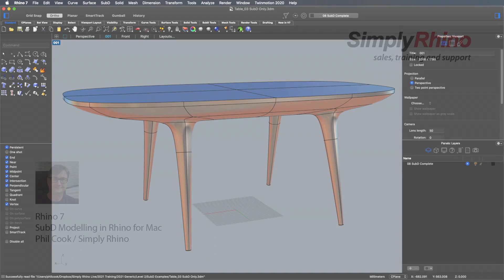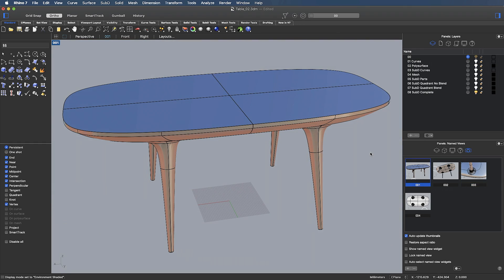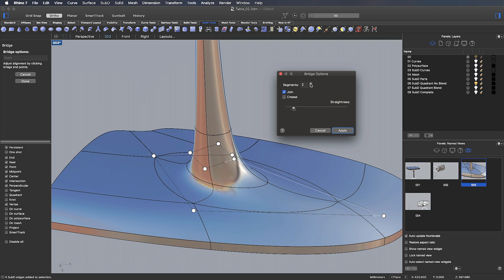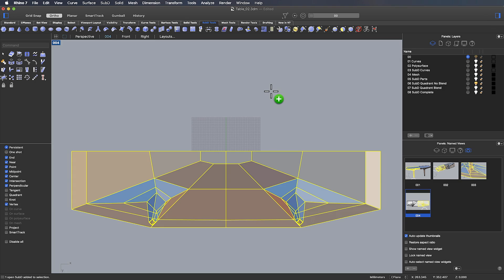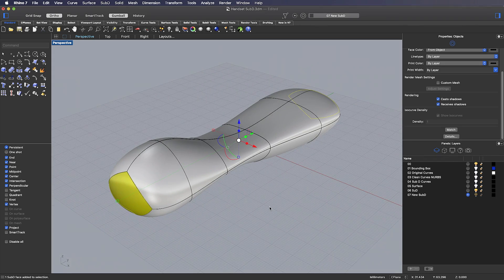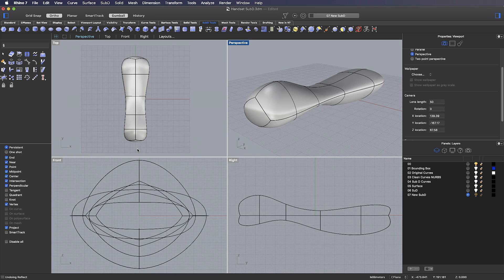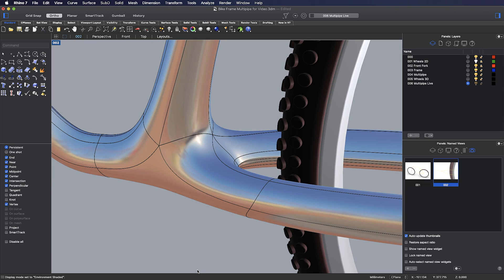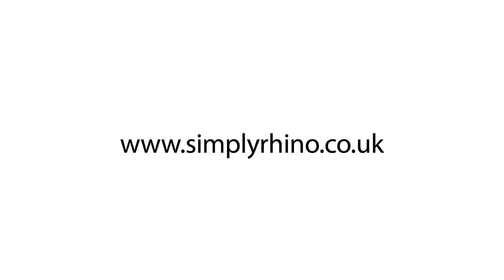Rhino 3D v7 - SubD Modelling in Rhino for Mac Video Tutorial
Rhino 7 is the most significant version upgrade for Rhino 3D in its history. There are many new features, including SubD tools (previously only available to users of the now defunct plugin T-Splines or otherwise in applications like 3ds Max, Maya, Blender and ZBrush), Rhino.Inside.Revit (run Rhino and Grasshopper within the BIM modeller Revit®), QuadRemesh (quickly create a quad mesh from NURBS geometry or meshes), new Rhino 7 Presentation tools and much, much more.

With the video Phil Cook from Simply Rhino looks at three areas where a SubD workflow could have advantages over NURBS, these are:

1. Creating and Adjusting Transitions.
2. Using the advantages of SubD to avoid topology issues that occur in NURBS modelling.
3. Multipipe command to quickly create viable geometry from simple lines, polylines and curves.

If you would like to watch a longer video that introduces SubD then you can watch our ‘An Introduction to SubD in Rhino v7’ which you'll find on our channel and within our Rhino 3D v7 playlist.

Simply Rhino are the most popular Rhino 3D Reseller in the UK, they offer expert Rhino 3D training courses and private, bespoke by the hour training for companies and individuals alongside unbeatable support for Rhino 3D and key Rhino Plugins. Find us at SimplyRhino.co.uk and Rhino3d.co.uk